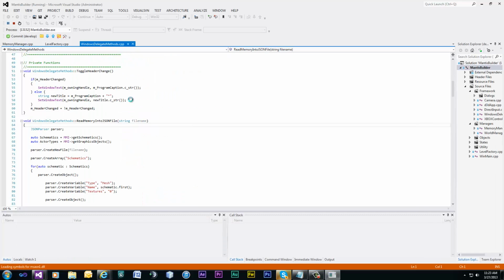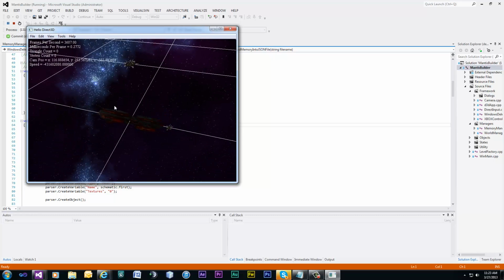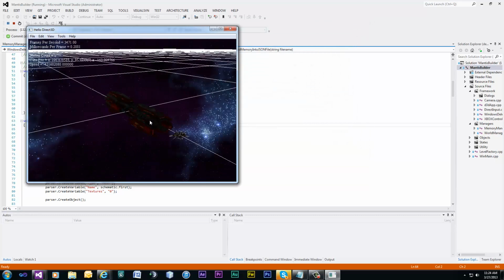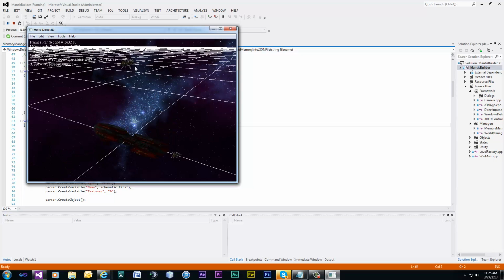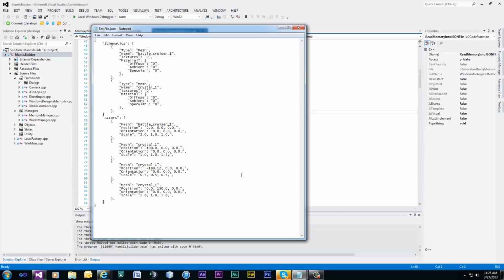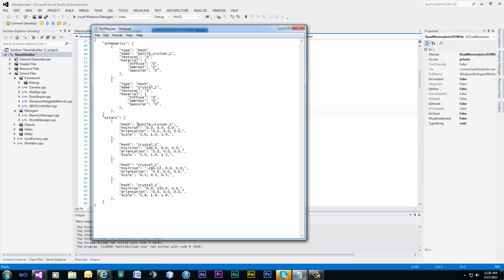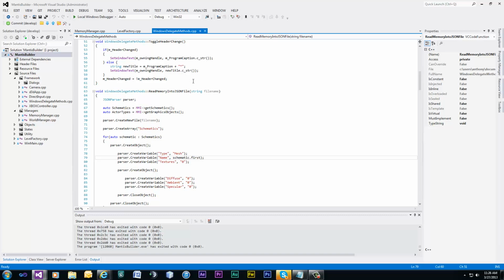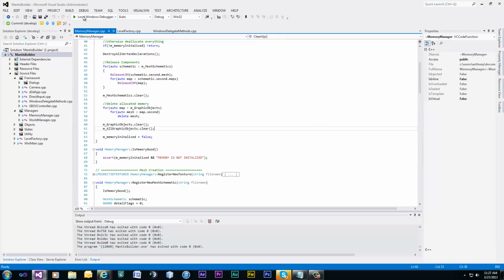Week 3 Level Builder Demo - Open - Save as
This demo shows that Open and Save as are working.

I'll be posting a detailed blog about the coding behind what I demo'd in the above video.